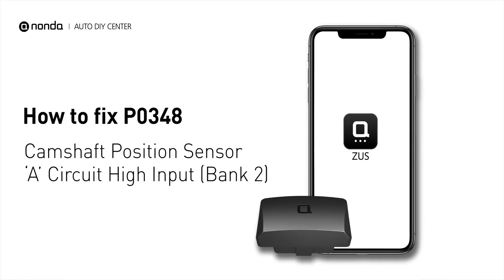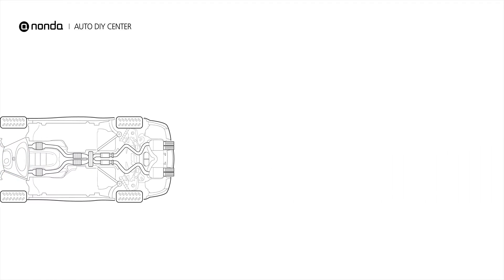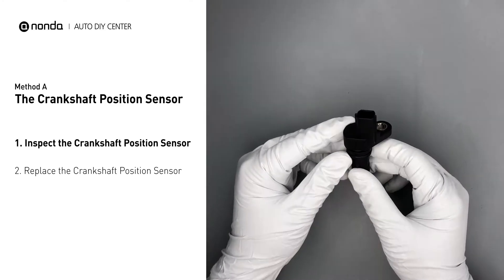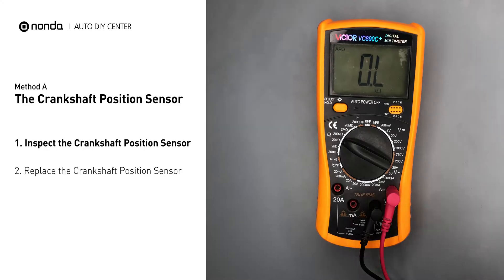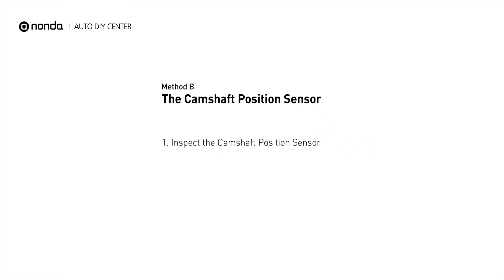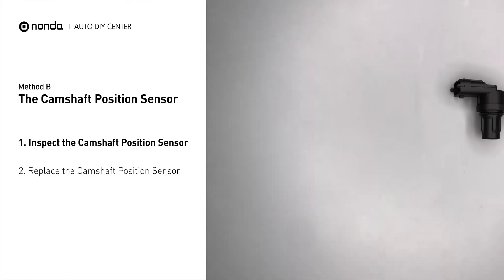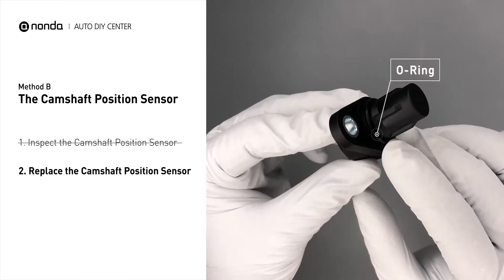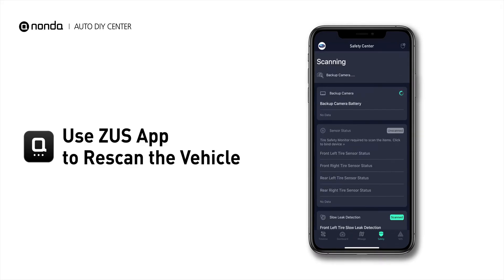How to Fix P0348 Engine Code in 3 Minutes [2 DIY Methods / Only $9.76]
Claim your FREE engine code eraser

Engine Code P0348: Camshaft Position Sensor ‘A’ Circuit High Input (Bank 2). It means that the engine control module detected the engine camshaft position sensor circuit is not within specifications.  The Crankshaft Position Sensor. The Camshaft Position Sensor. Multimeter.

1. Inspect the Crankshaft Position Sensor
2. Replace the Crankshaft Position Sensor

1. Inspect the Camshaft Position Sensor
2. Replace the Camshaft Position Sensor

0:00 What is P0348
0:34 Method A - The Crankshaft Position Sensor
1:29 Method B - The Camshaft Position Sensor
2:28 Claim a FREE Engine Code Eraser